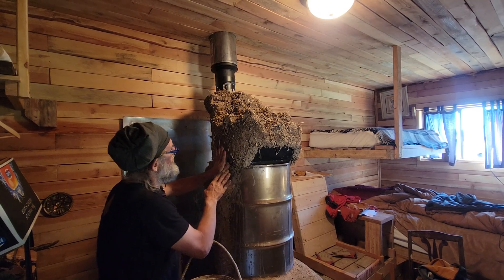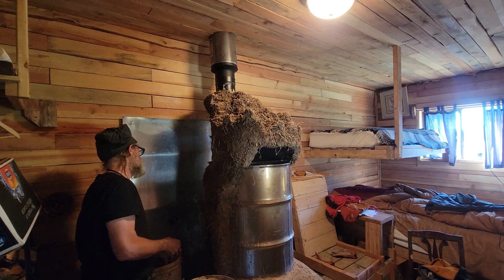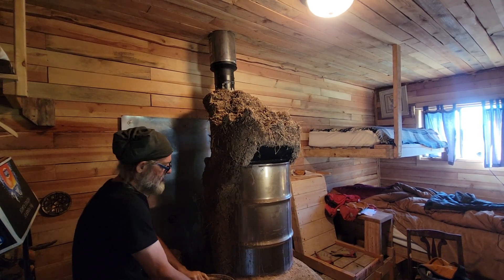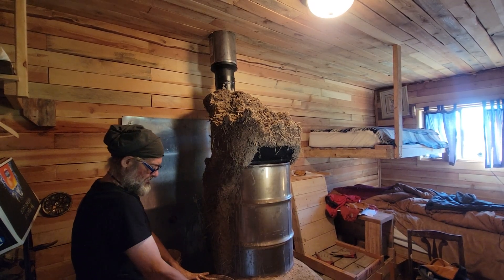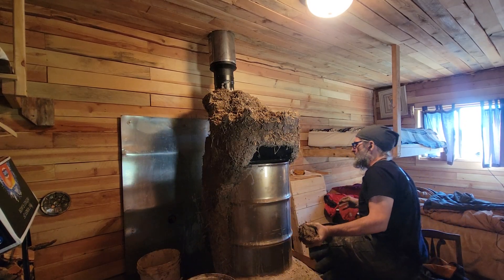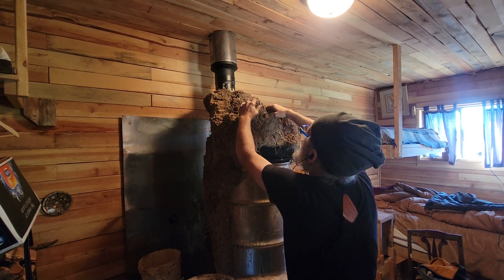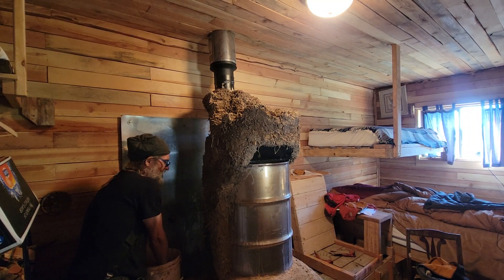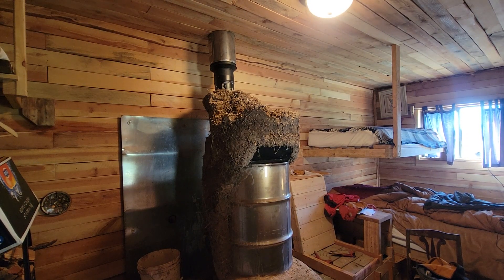Uncle Mud's Hot Cob Mullet: The Ultimate Tiny House Rocket Mass Heater Upgrade. Part 1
Tiny Houses are a special challenge for heating with wood. Generally they aren't very well insulated and a heater big enough to keep you warm through the night will overheat you in no time. There are special challenges with a Rocket Mass Heater. Many Tiny Houses have wood floors and wood walls so its a bit tight fitting a mass heat storage that is big enough but doesn't collapse the floor or catch the walls on fire.

The Red Cabin at Wheaton Labs has been our test bed for Tinyhouse Rocket Mass Heaters for about ten years now. I think we are up to about a dozen different designs now. This one works pretty well, but we are still tweaking it.

The mass bench made from pebbles and cob and dense rock does a great job of storing heat while keeping it away from the walls but we have also discovered that if the room warms up too soon people stop feeding the fire, the mass never gets fully warmed up, and the room is cold by 2am.

So last year we built a sand battery around the burn chamber to slow down the heat. That helped a bit. Over in the Love Shack we found that adding rocks to the top of the radiant barrel--where its the most uselessly hot--does a lot for keeping the heat from just convecting up to the ceiling, but it works best if the barrel top mass is all one piece. The heat lasts longer.

To continue that experiment I am installing a cob surround on the top and back . I call it "The Mullet". Paul hates the name and wants to call it "The Cape and Hat". So I call it "The Mullet."